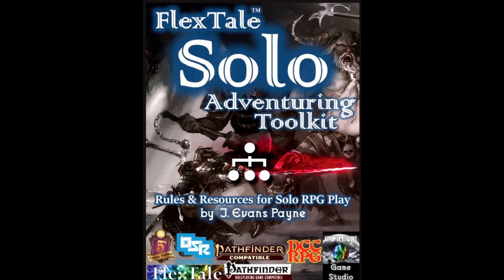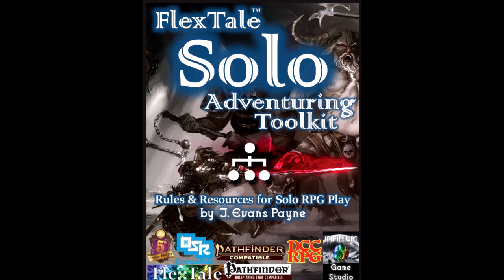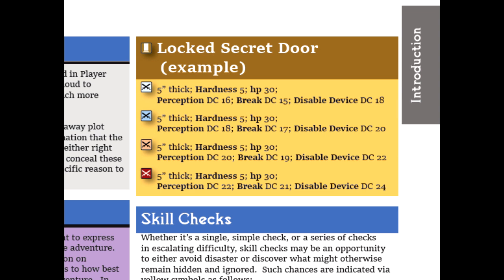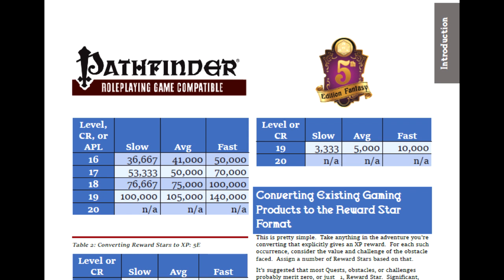How to use the FlexTale Solo Adventuring Toolkit (Guide & Review) pt1: Introduction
The greatest solo roleplaying game document currently in existence.
The Abraham's Method playlist for running emulated player characters in modules (I talk about several FlexTale books there):